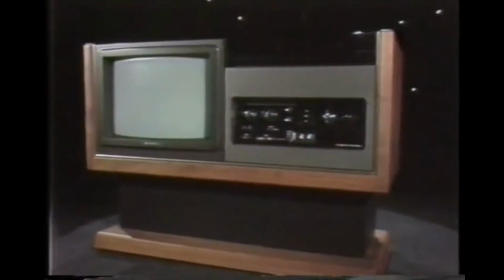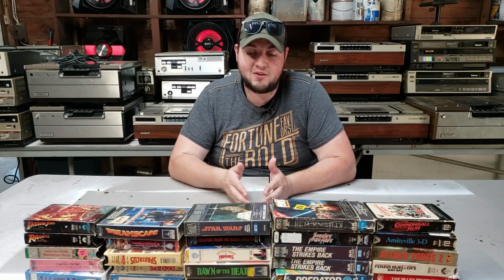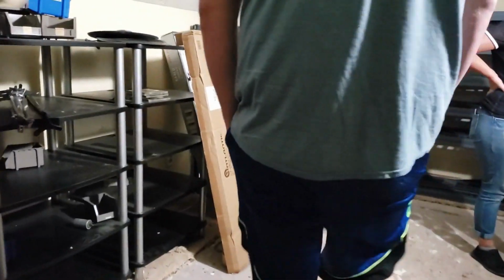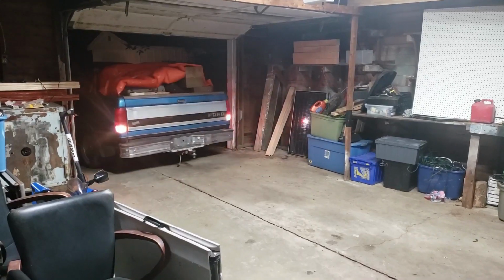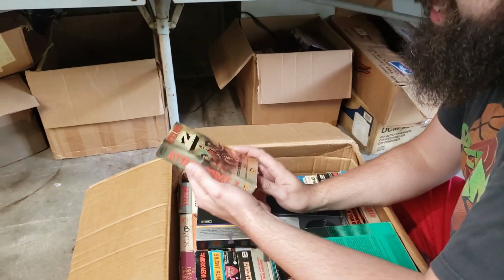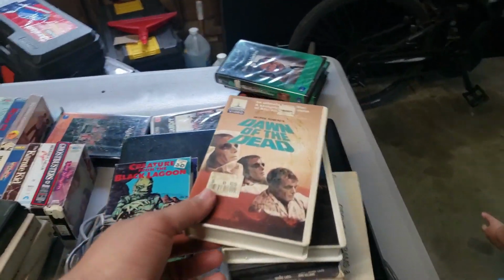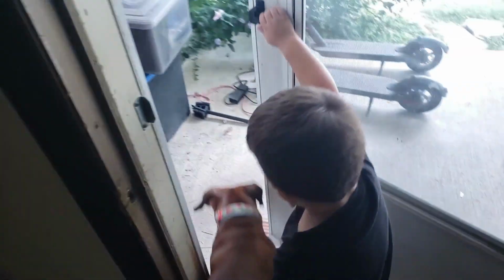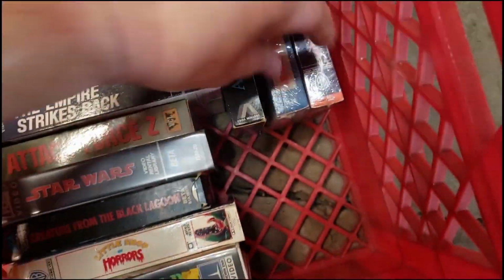I Bought the Biggest BetaMax Collection in the World!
This could be the biggest collection of Betamax players and Tapes all in one giant purchase! With 43+ Players, 500+ Tapes, i got one heck of a deal with this buyout. Check it out!

- easiest way to talk to me is through facebook messaging